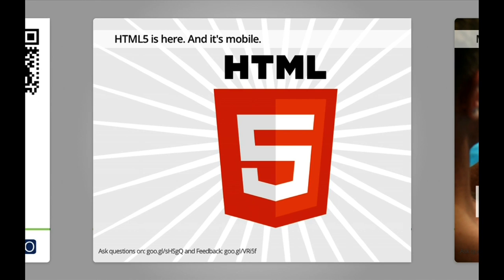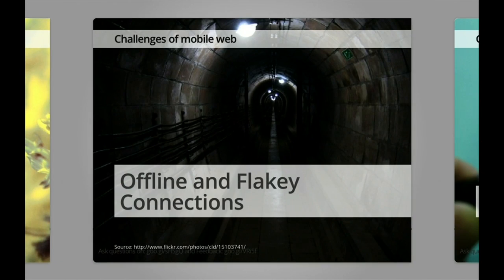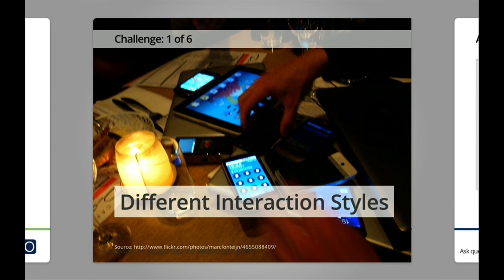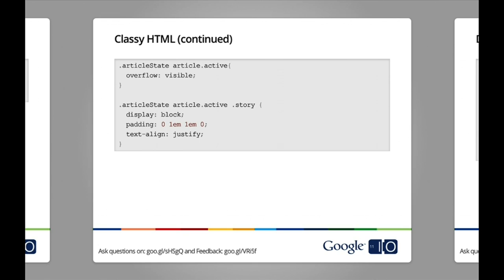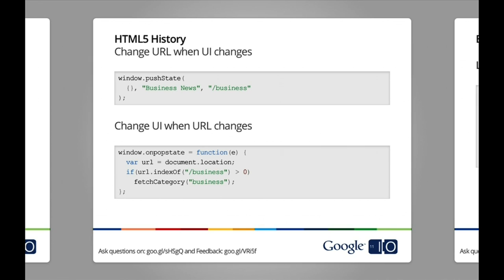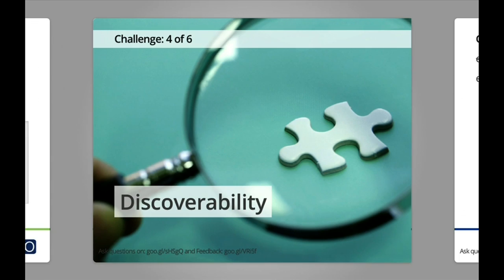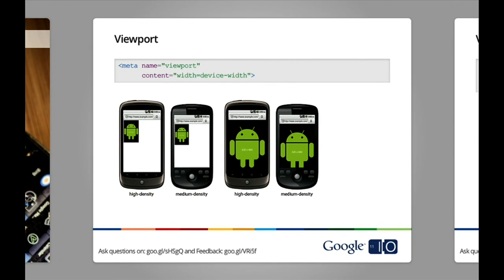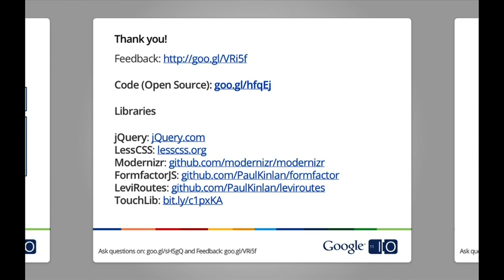Google I/O 2011: Mobile Web Development: From Zero to Hero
Michael Mahemoff, Paul Kinlan

Explosive growth in the mobile web is set to continue. Don't leave yourself behind. Writing a new app in every native environment is not always possible, and HTML5 is a way to reuse the bulk of your code across all major platforms. We will show you step-by-step how to build an amazing web app that works on many devices.